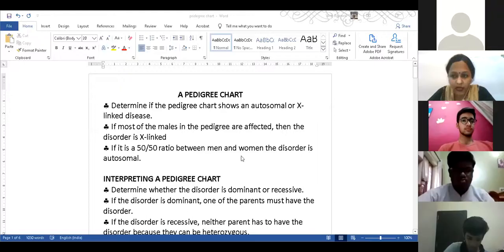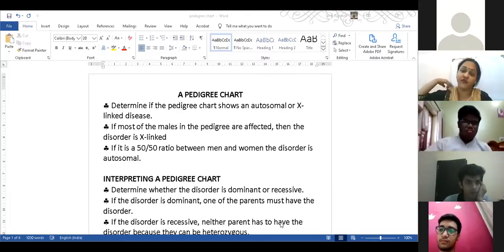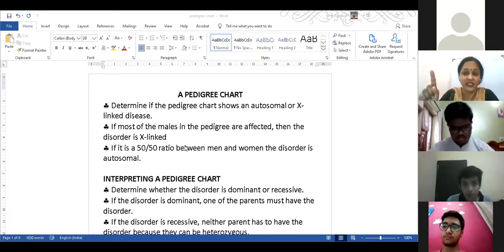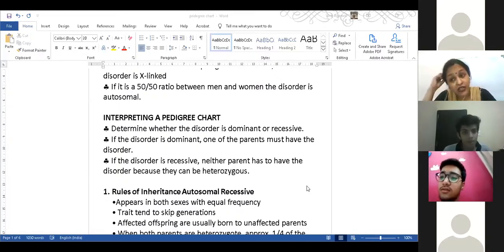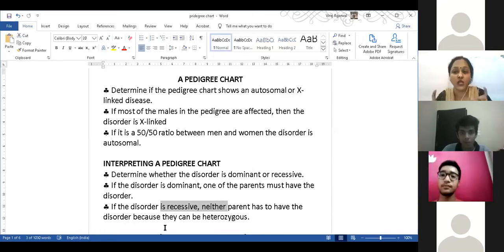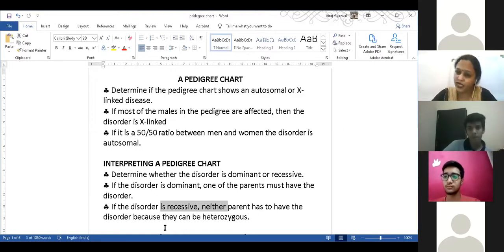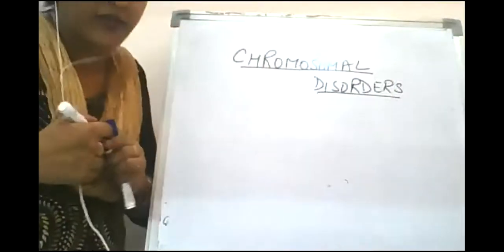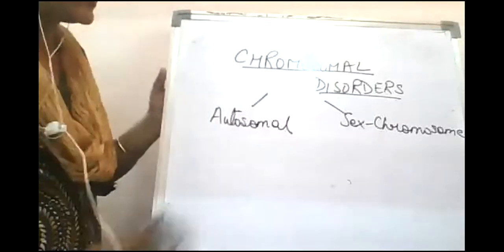Biology XII Class (Part 1) 12 May